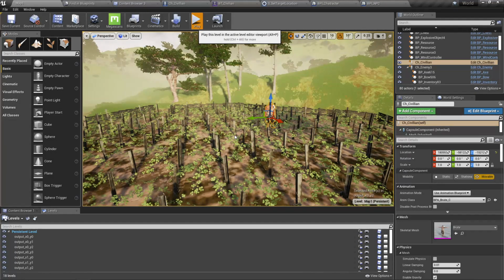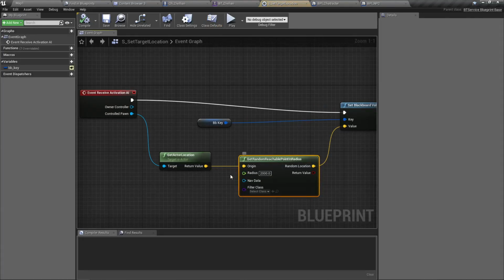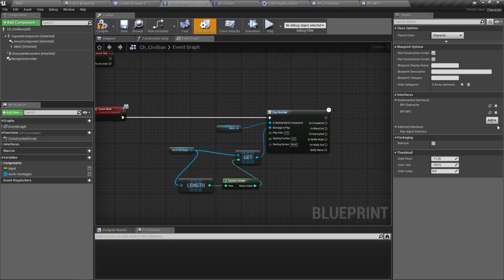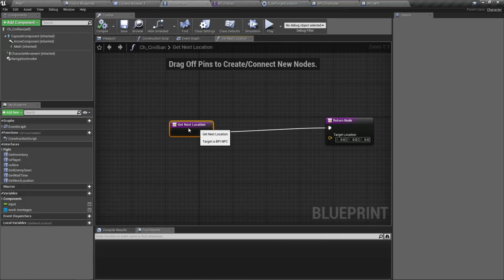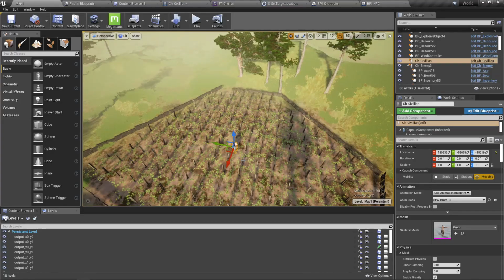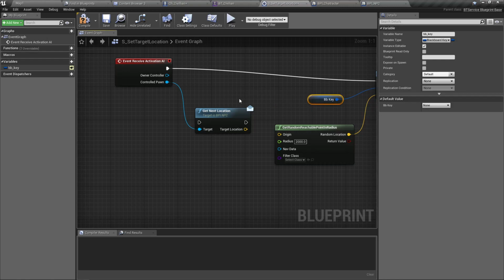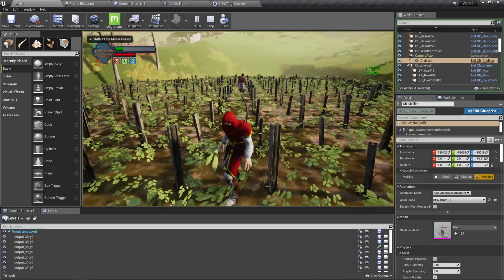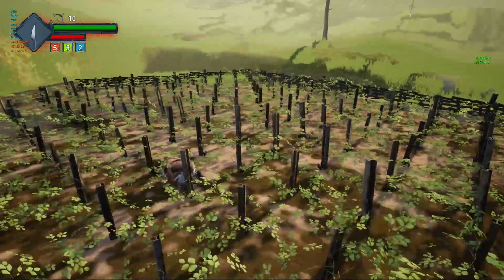Civilian AI - Working Area - UE4 Tutorials #343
In the farming/working AI system we have developed for the civilian characters in last episode, the character doesn't know about the boundary of the farmland. So, sometimes, he can work even outside the boundary/ fence of the farm. Today, I am going to improve the civilian AI to prevent happening that problem.